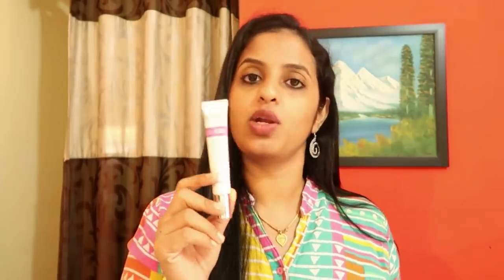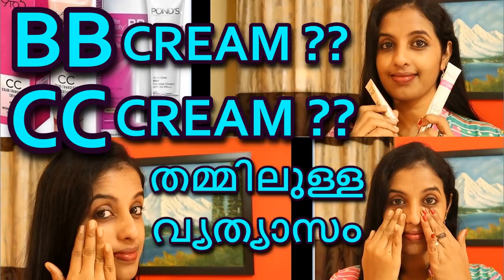BB ക്രീം CC ക്രീം വ്യത്യാസങ്ങൾ || BB cream vs CC Cream || BB CREAM CC CREAM DIFFERENCE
My Cameras, Laptop & Editing Software
DSLR Camera Vlog / Food Shooting
Vlog / Food Shooting Digital Camera
Mobile Vlog Shooting